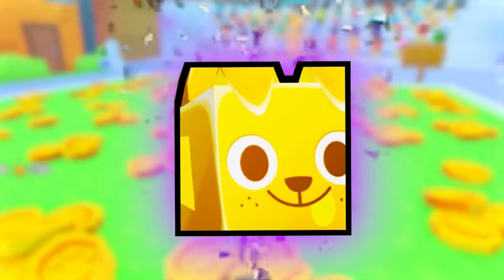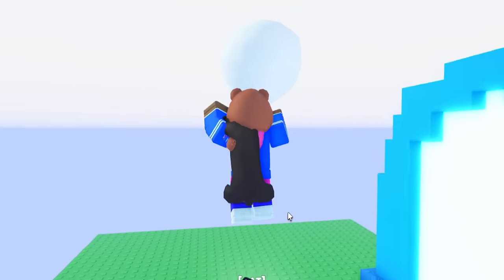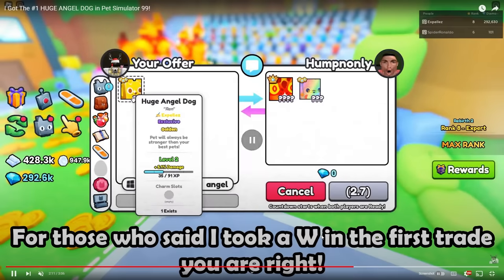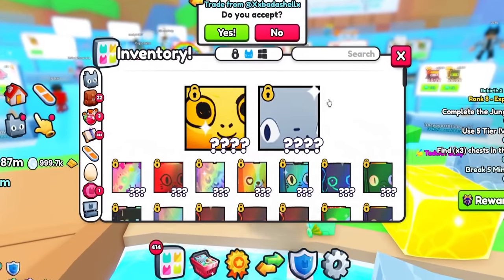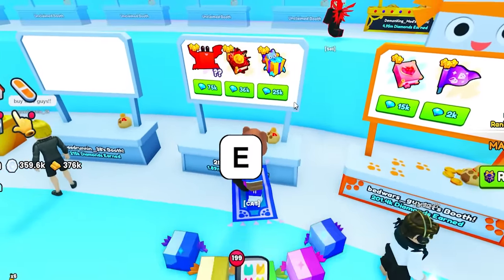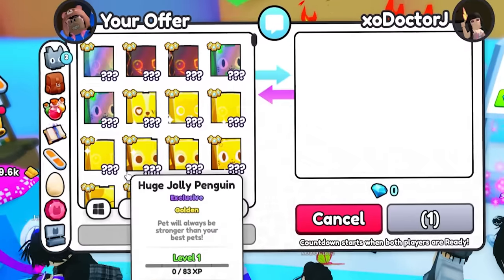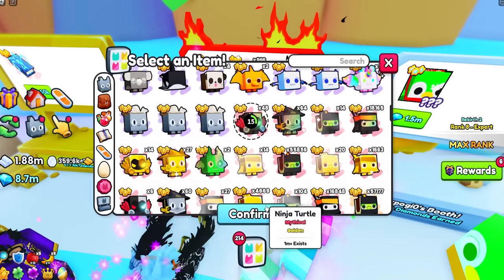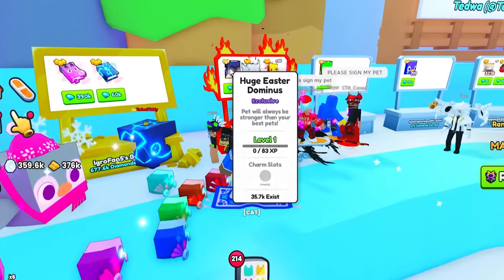How he FINALLY Got *1st* Huge ANGEL DOG and This Happened.. (Pet Simulator 99)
Today in roblox pet simulator 99 , i found the 1st person to reach the top of the stairway to heaven and got the #1 huge angel dog in pet simulator 99 and this happened!

Use ⭐STARCODE: TEDWA when buying Robux! (instead of an infinite supply of ramen, roblox gives me a commission... thank you guys)